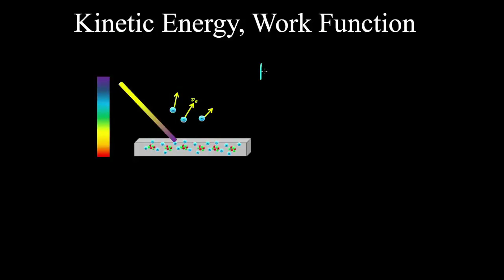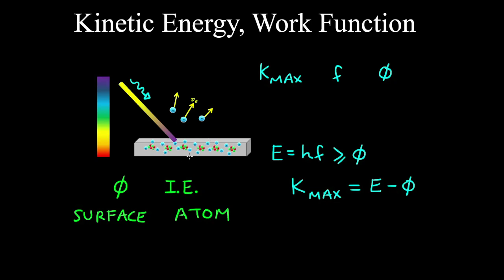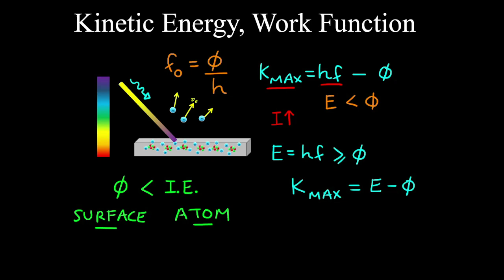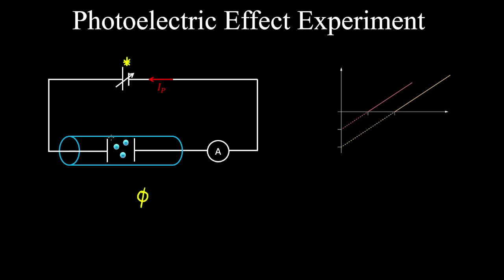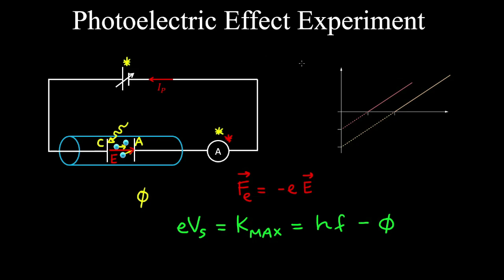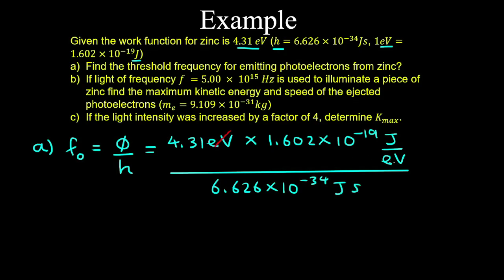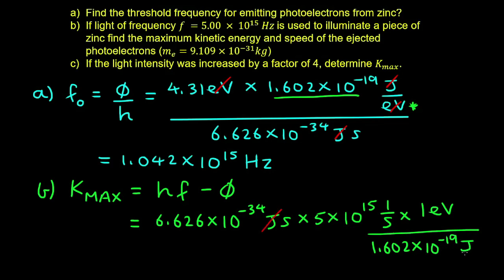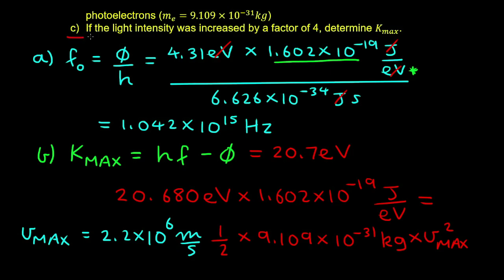Photoelectric Effect, Kinetic Energy, Work Function, Experiment - Physics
This video explains the photoelectric effect in simple terms, including the maximum kinetic energy equation as a function of frequency and its dependence on Planck's constant and the work function, experiment, difference between work function and ionization energy, stopping voltage, how Einstein explained it, and worked example.

0:00 Photoelectric effect
2:42 Maximum kinetic energy and the work function
6:48 Photoelectric effect experiment
10:34 Example